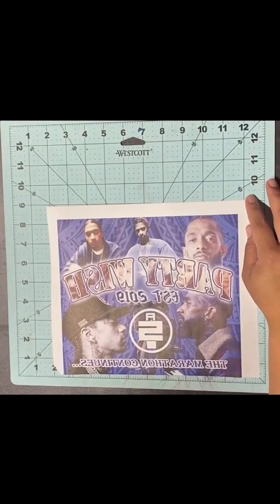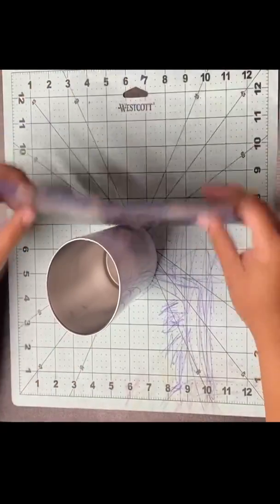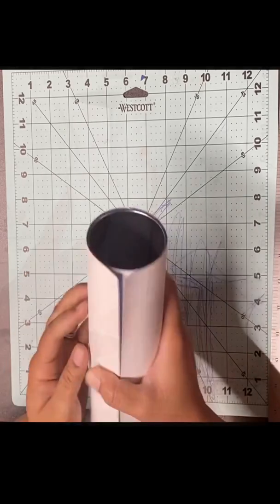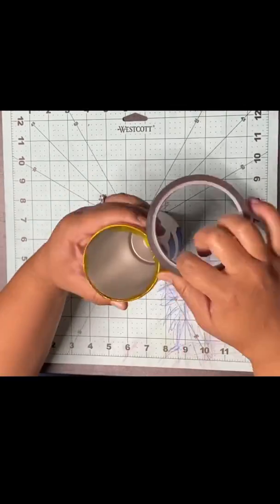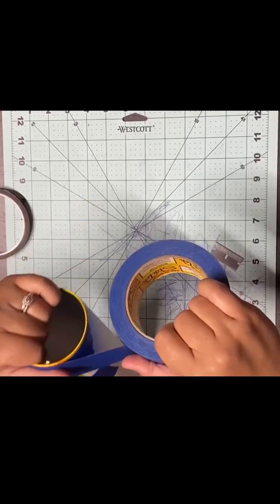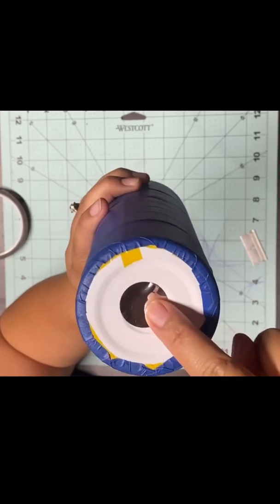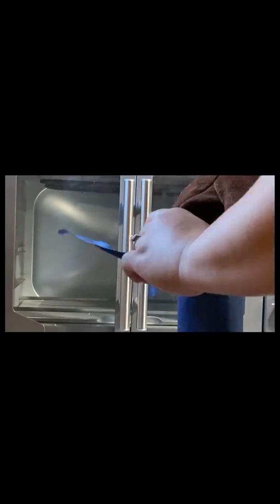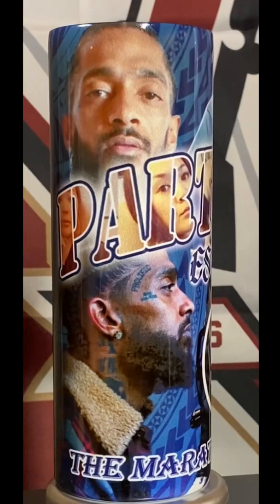(Ghost Free Tumblers)Sublimating on a Tumbler Tutorial — LBC SUBLIMATION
Showing you all how we sublimate on tumblers 😁

S/O to Party Wish - Chastity Mulipola - for allowing us to use her tumbler we created for her in our video.
Please follow her on Instagram. She specializes in Custom Signage (wood/acrylic), Custom Bottles & so much more.